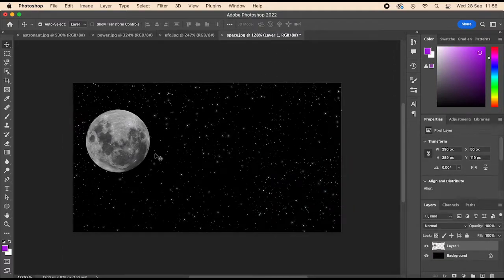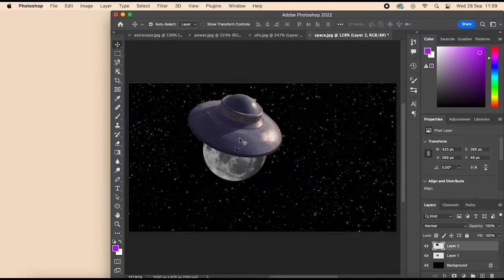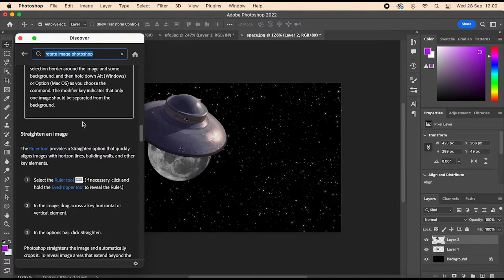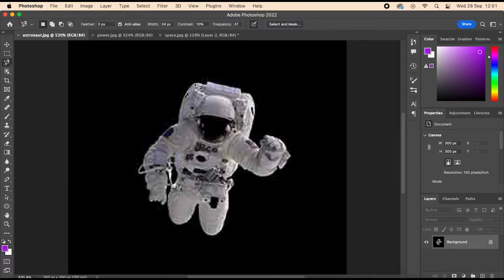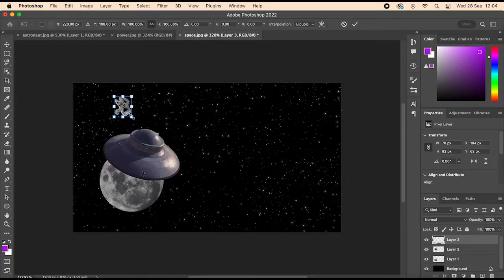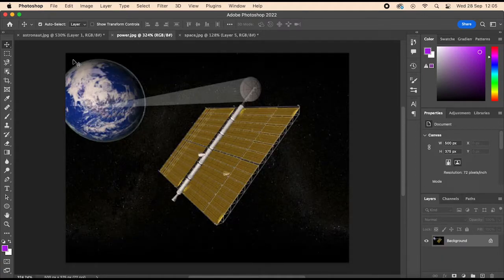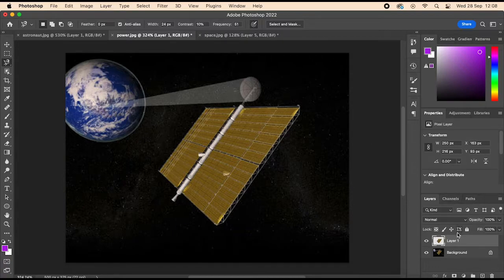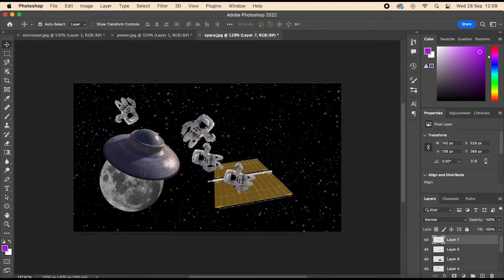Making of A Space Scene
Skills Build (Adobe Photoshop): Using stock images provided by the school, I created a space scene with astronauts, a moon, a UFO and a space station.
This video shows the process of making it.